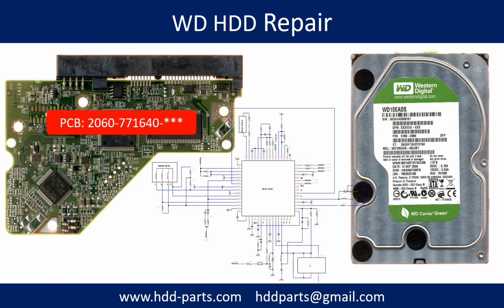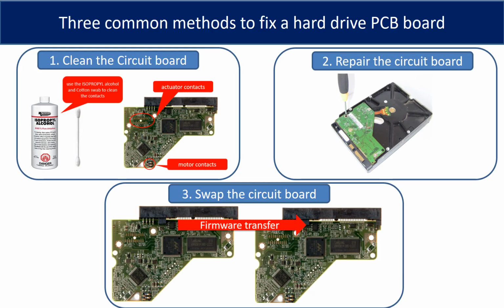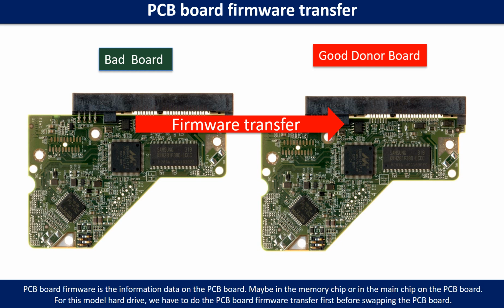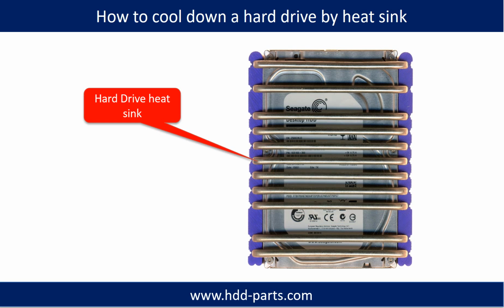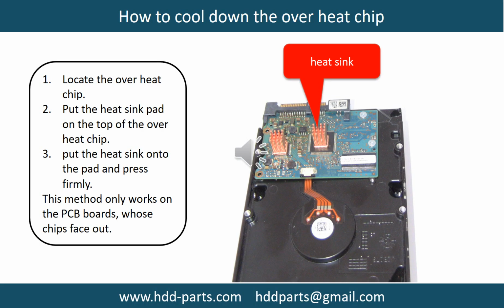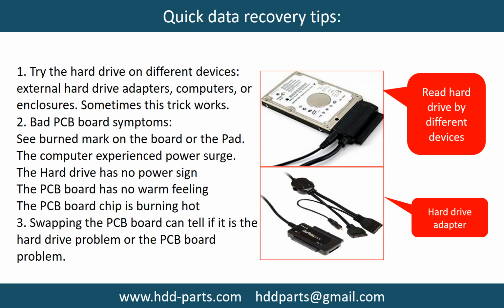WD WD7501AAES WD5002AALX WD7500AALX WD7502AAEX 771640 repair data recovery